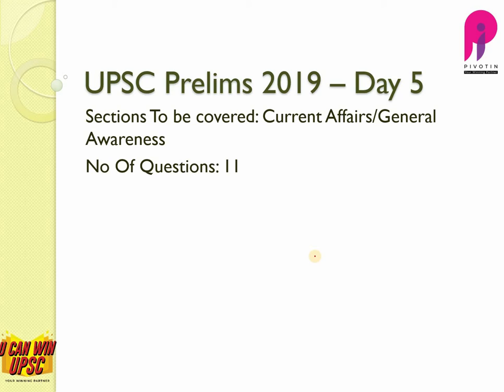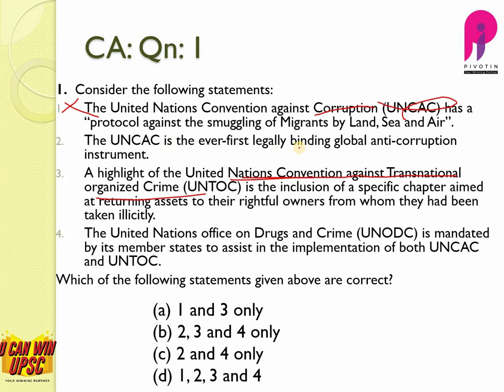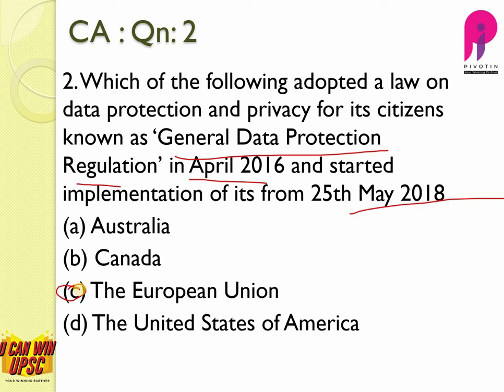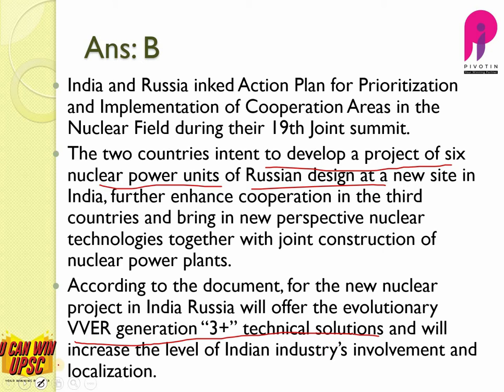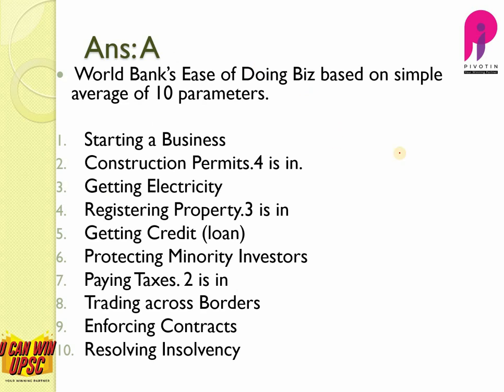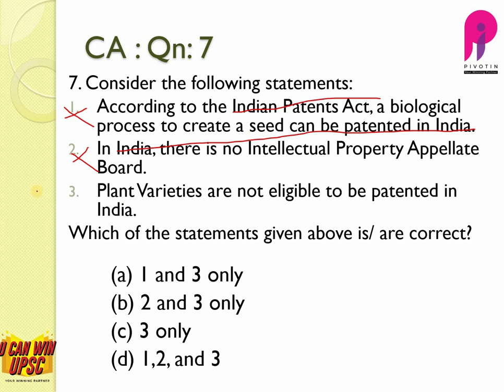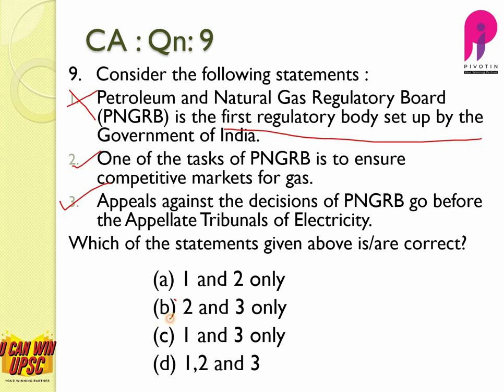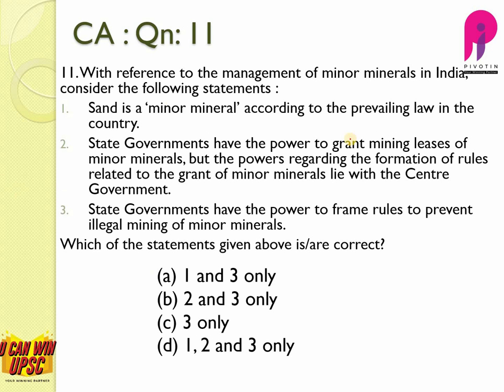2019 Qn - Day 5 --- UPSC CSE Prelims Question Paper Analysis -2019_Day5_ca - one video only today!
2019_Day5_ca
UPSC Civil Services Exam requires you to begin preparation in a systematic manner and have full clarity on what is to be done during the entire period of preparation. If you are planning to prepare for IAS exams, and are confused on how to begin with the initial stage, this course is going to help you. Before you start your preparation, you need to understand the pattern and requirements of the exam and take the feel of syllabus. You must know well in advance if you will able to put the required hard work for the exam or not. To get to know the trend of UPSC in prelims, this course will help you. Must watch for all who are wondering how to start to prepare for UPSC Civil Services exams.
Course Name: Detailed Analysis of UPSC CSE Prelims Paper 1 Question Papers 2011 to 2019